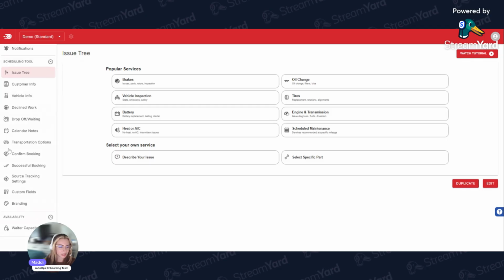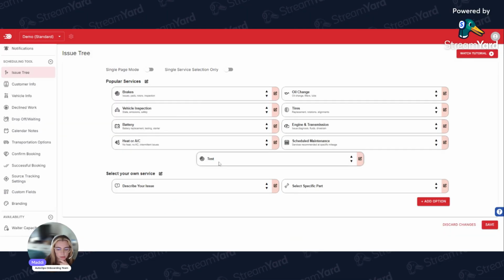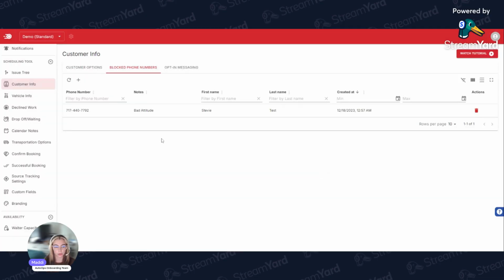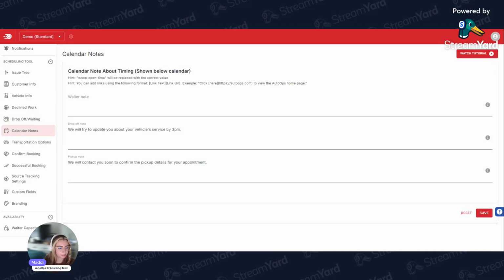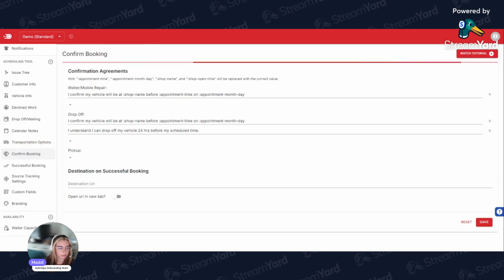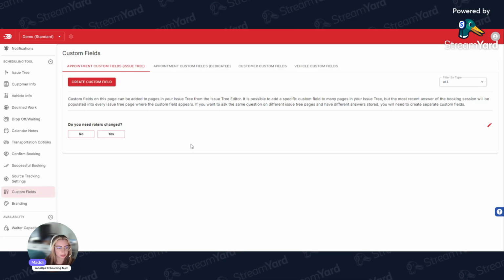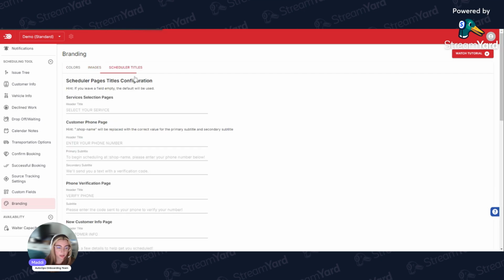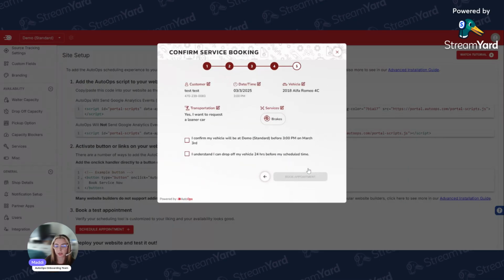Booking Tool Overview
In this training, our team will walk you through how to setup your AutoOps online booking tool.